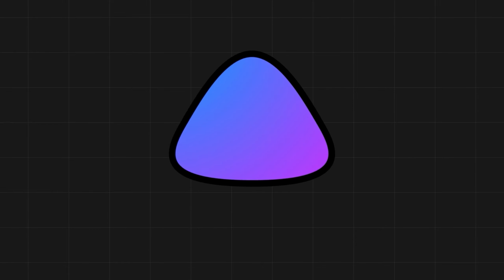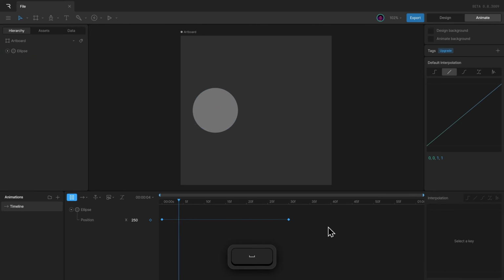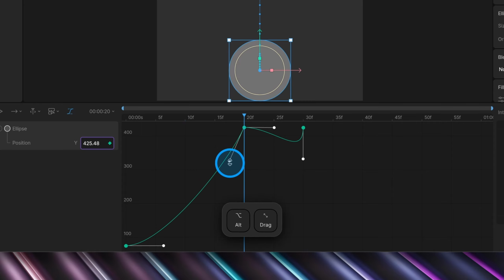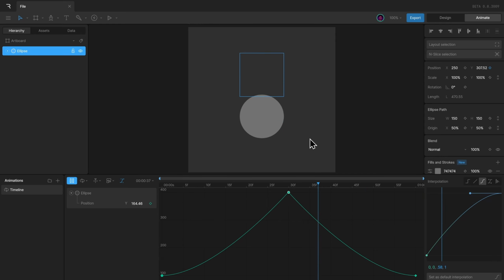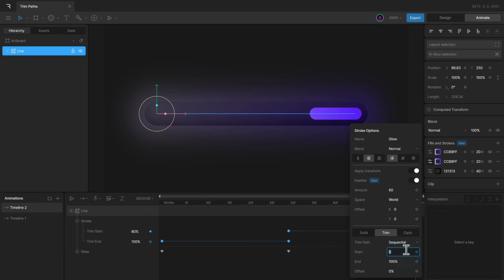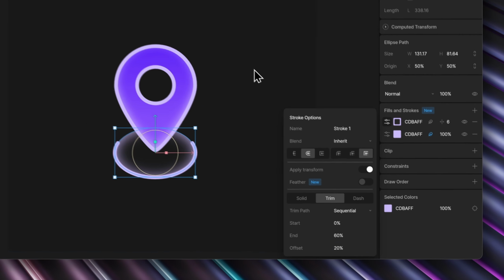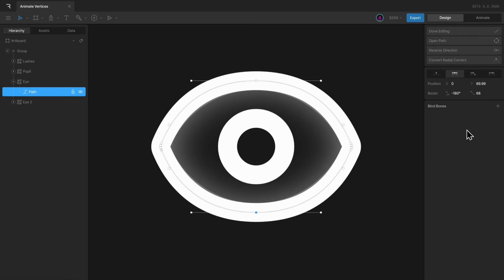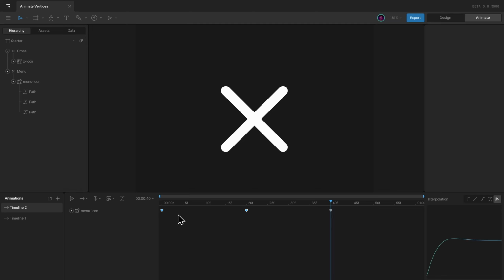Rive Animation Tutorial For Beginners - Get Started with Rive Animation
Rive helps you build interactive animations that are scalable, fast, and lightweight, compatible with all platforms. And in this video, you'll learn about the same.

⌛ Timestamps
00:00:00 Fundamentals
00:00:52 Animation Mode
00:05:22 Keyframes
00:08:40 Interpolation
00:10:15 Easing
00:12:20 Graph Editor
00:15:30 Elastic Curve
00:18:46 Playback Mode
00:23:00 Ultimate Rive Course
00:23:27 Trim Paths
00:25:22 Animate Strokes
00:30:44 Spinner
00:35:04 Location Pin Icon
00:39:38 Eye Icon
00:45:46 Menu Icon

Checkout the Ultimate Rive Course, which covers Rive animation from the basics to advanced. We'll kick off by exploring the Rive designer, covering vital aspects like the interface, tools, importing external assets, and custom effects. Next we'll learn about the fundamentals of animation in Rive. From there, we'll dive into a range of animation techniques. Then we'll cover the state machine. You'll learn how to create state transitions, inputs, blend states, listeners and control animations.

In this course preview, you'll learn about the animation fundamentals and animating in Rive. We'll also cover how to use Trim Paths and Draw Order to create animations in Rive.